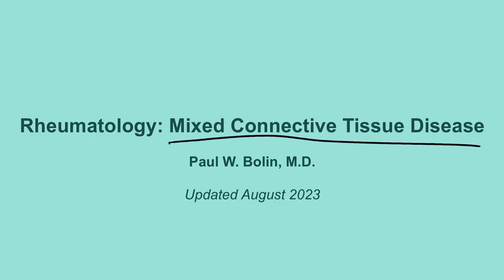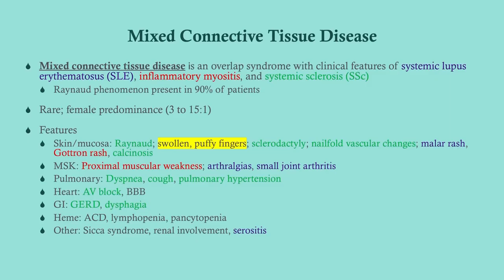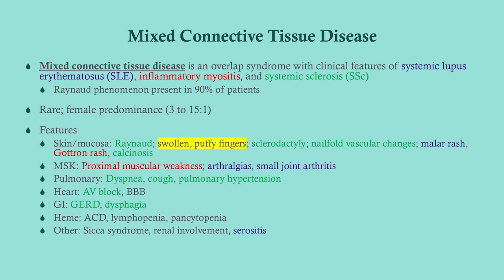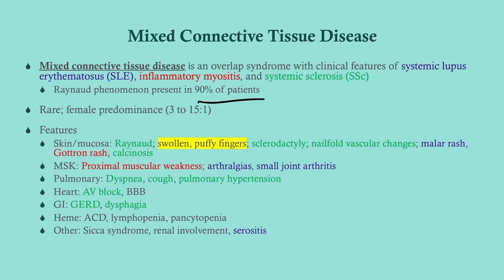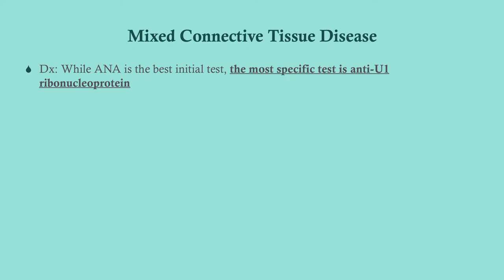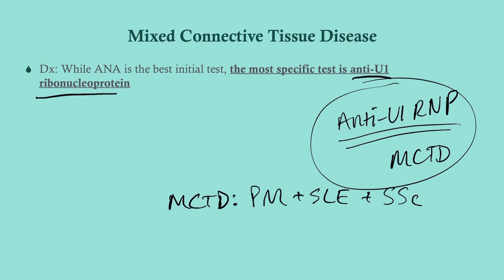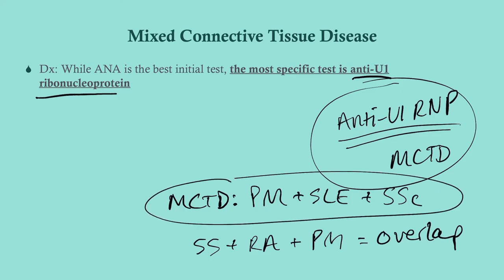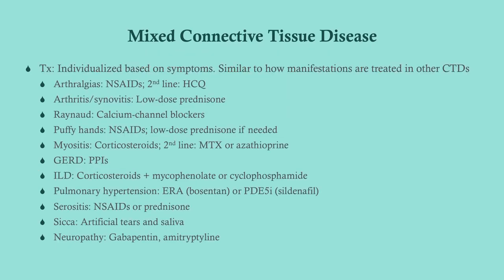Mixed Connective Tissue Disease - CRASH! Medical Review Series